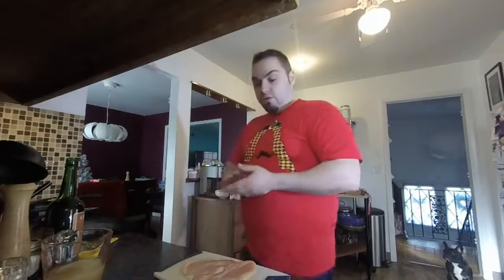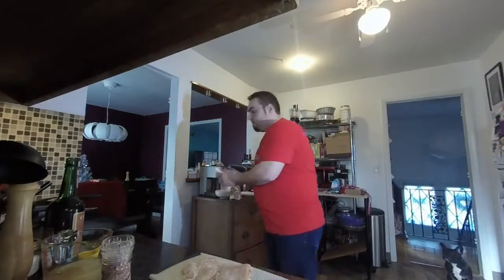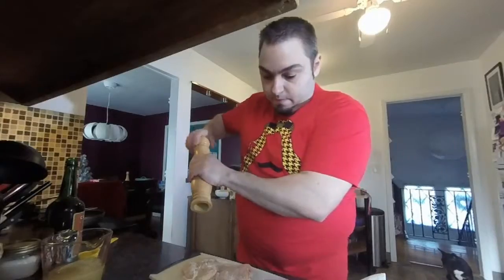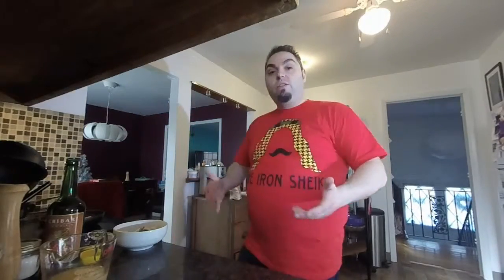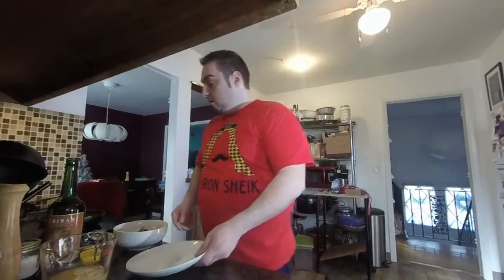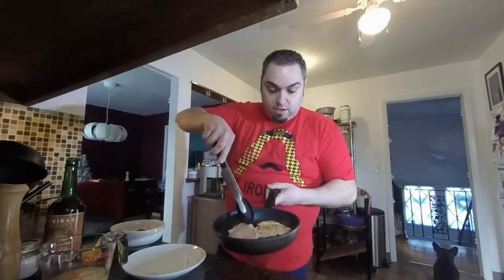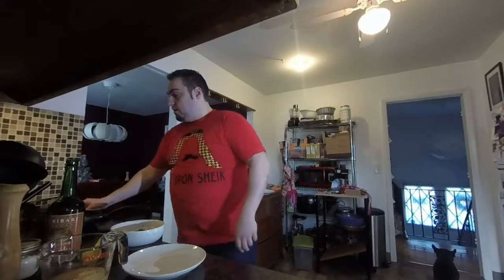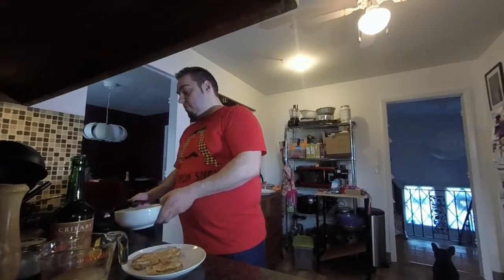GLUTEN FREE Chicken Marsala (Also low fat)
Jerry shows you how to make quick gluten free, low fat, and low carb (if you skip the pasta!) chicken marsala. He talks about where to modify if you want to make the classic preparation.

This is perfect for DDP Yoga Phases 1 and 2 eating plans.